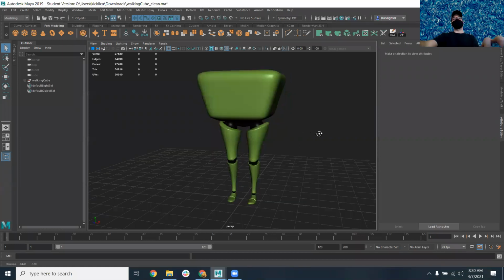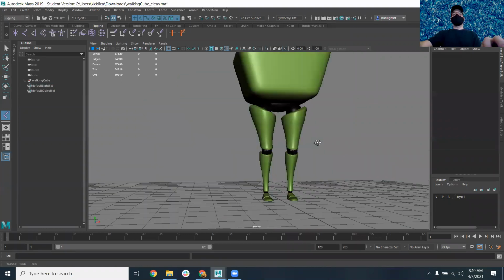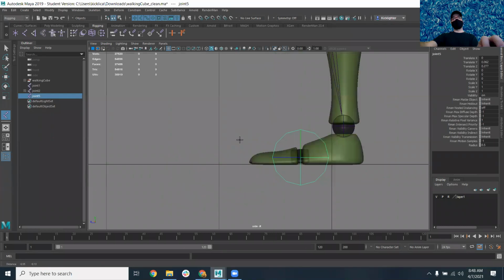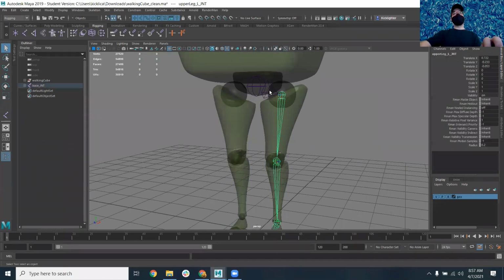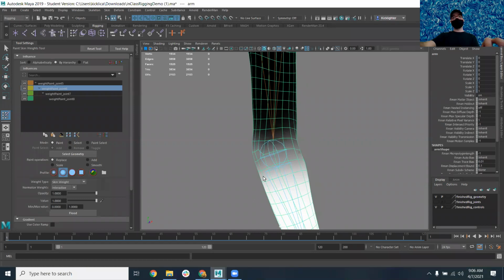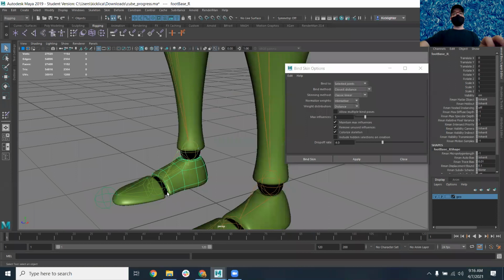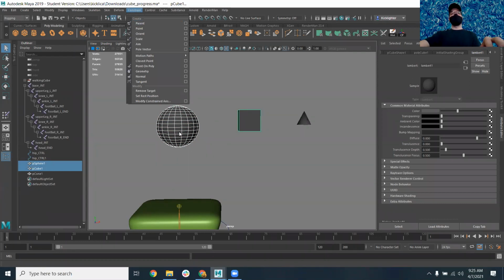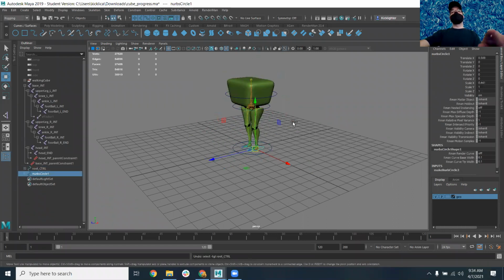Maya 1: Simple Rig pt.1